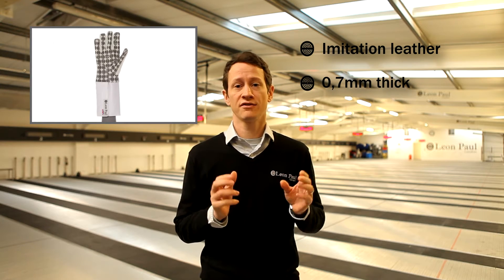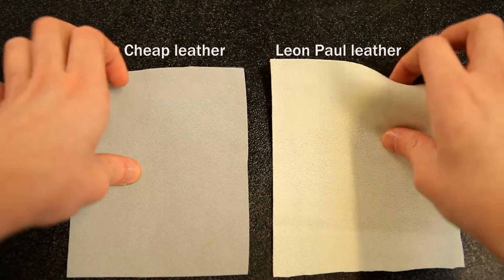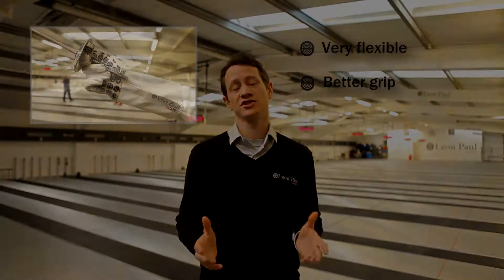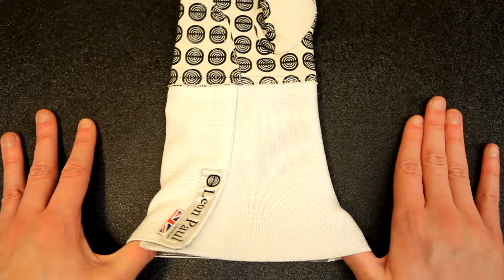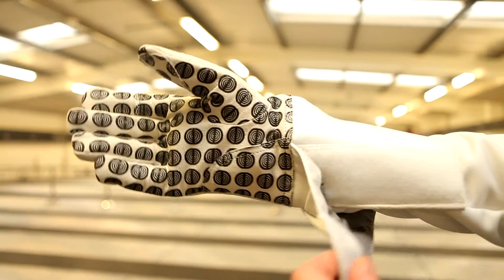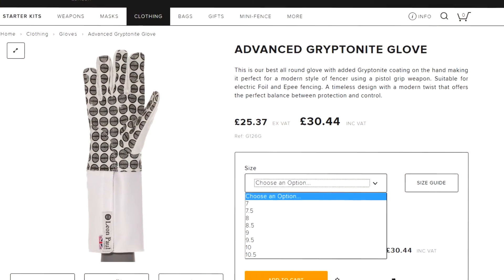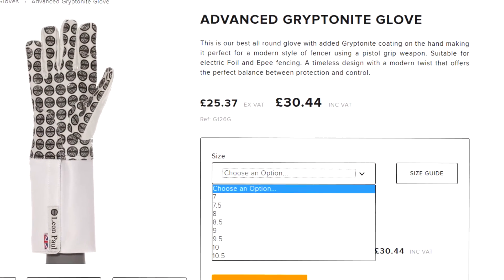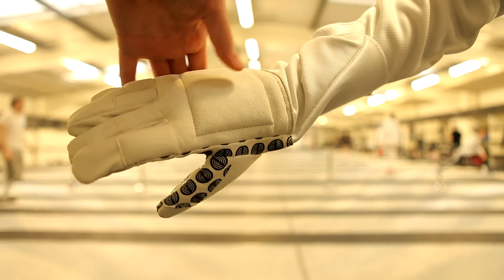Leon Paul - Advanced Gryptonite Glove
This is our best all round glove with added Gryptonite coating on the hand making it perfect for a modern style of fencer using a pistol grip weapon.
This glove is suitable for electric Foil and Epee fencing.
It has a timeless design with a modern twist that offers the perfect balance between protection and control.